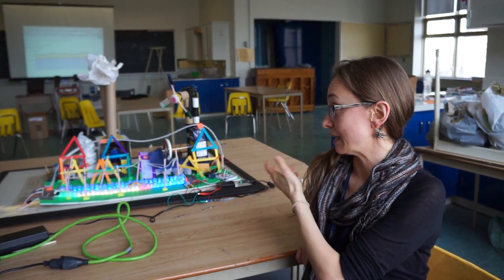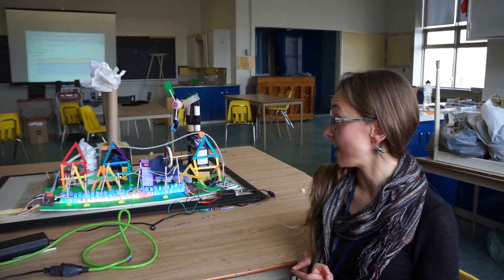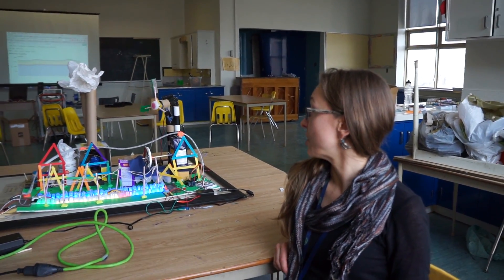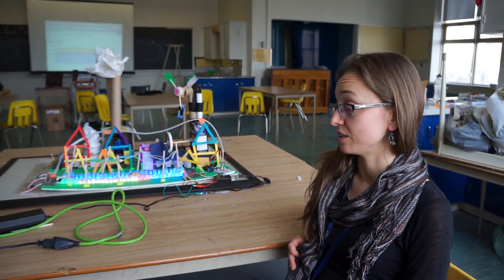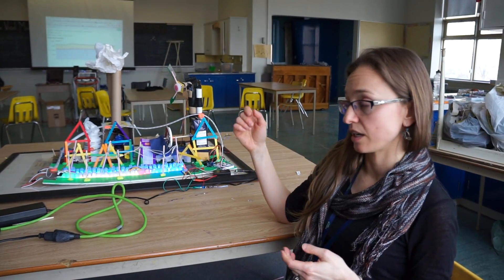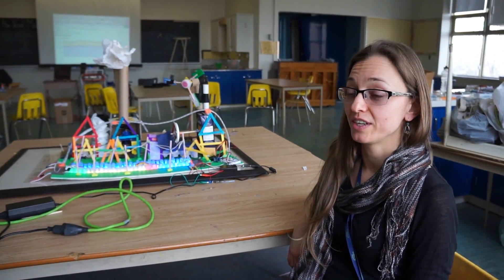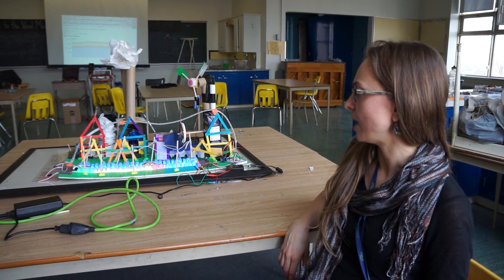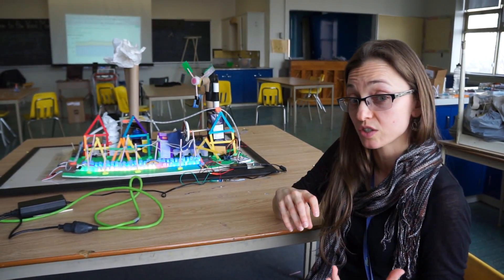Robotic Power System activity teacher interview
Toronto teacher Abby Pierce talks about STEAMLabs Robotic Power System activity. Developed through support from the Canadian Internet Registration Authority’s (CIRA) Community
Investment Program.